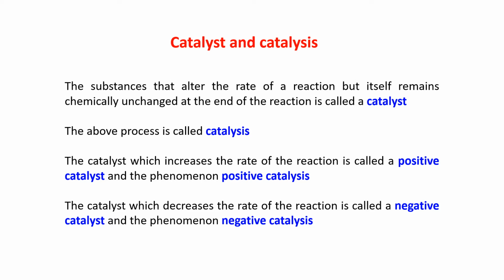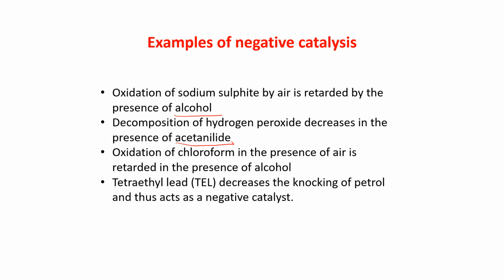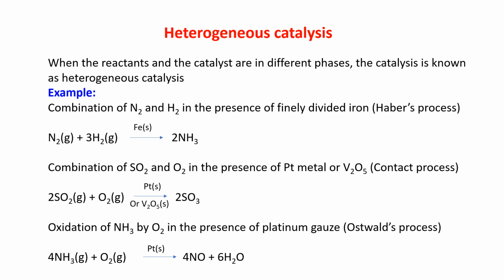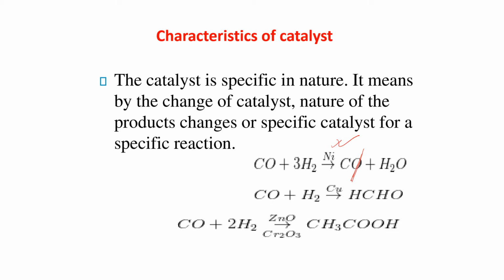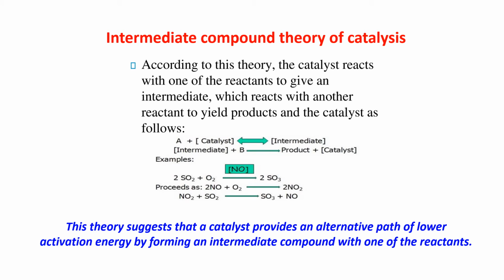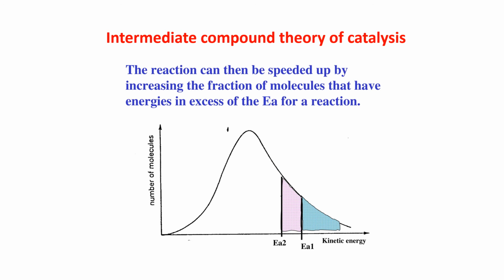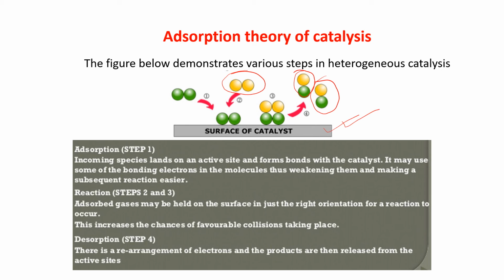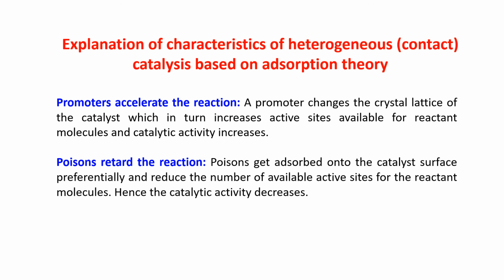Chemical kinetics Lecture 6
This video is created by Sumita Bhattacharjee on the topic of chemical kinetics. This is the third video in this series. In this video, she has discussed catalysis. This video is targeted at the students of class XII.